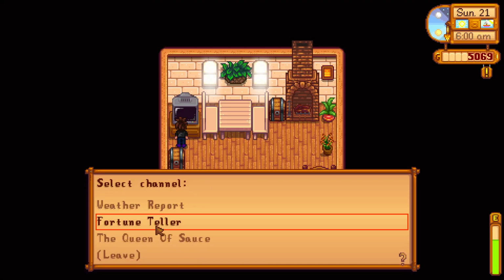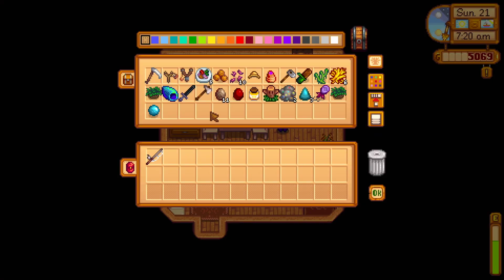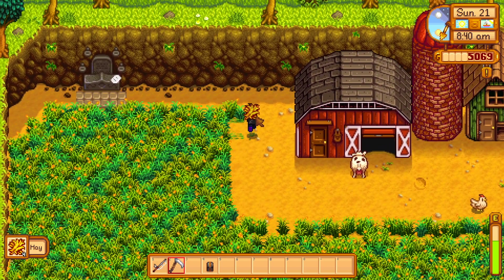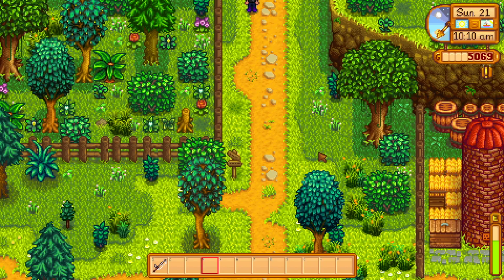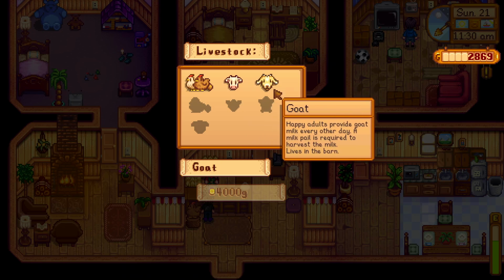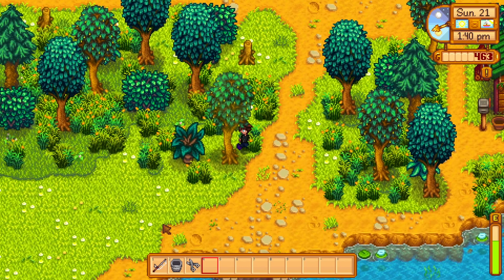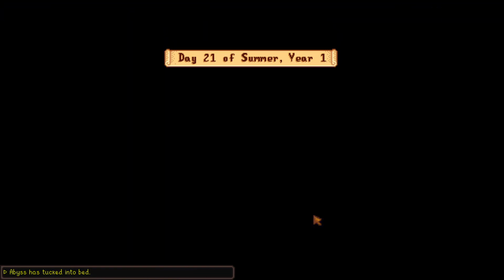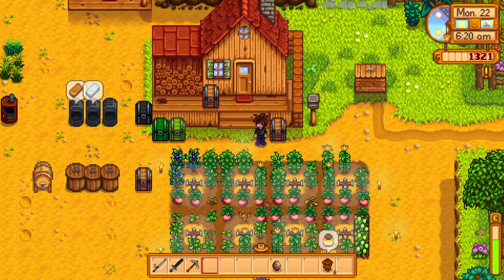SDV: 25 Community Center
We fish (again) and try to get more bundles completed.